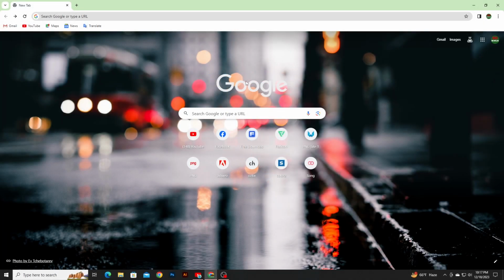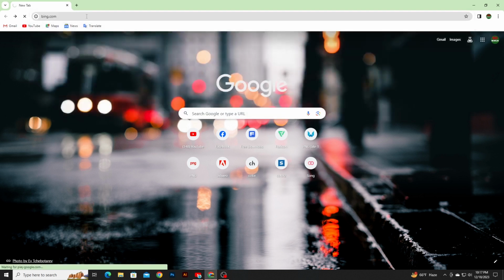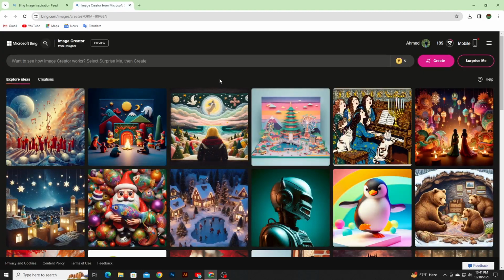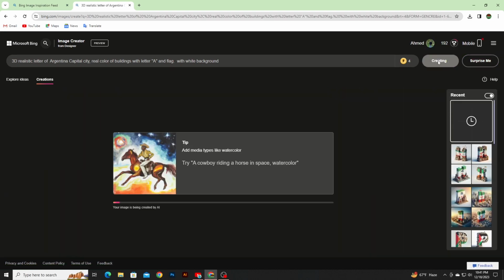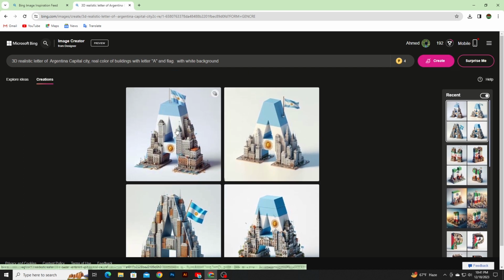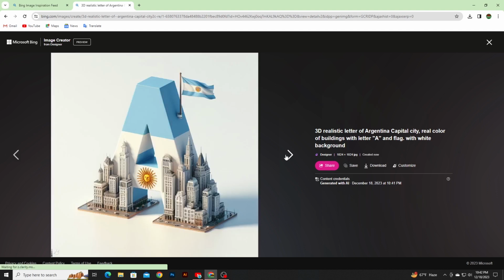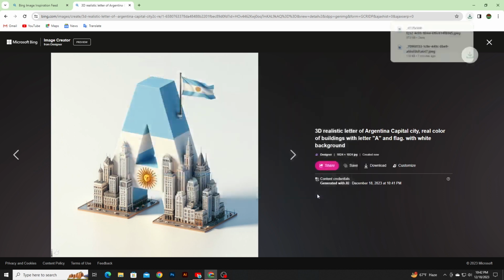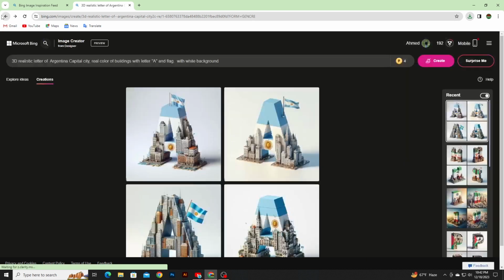How to make AI Trending letter manipulations for FREE | AI Tutorial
prompt: 3D realistic letter of  Argentina Capital city, real color of buildings with letter "A" and flag.  with white background